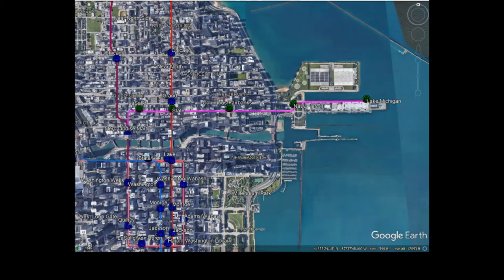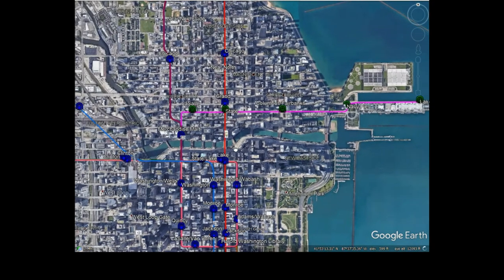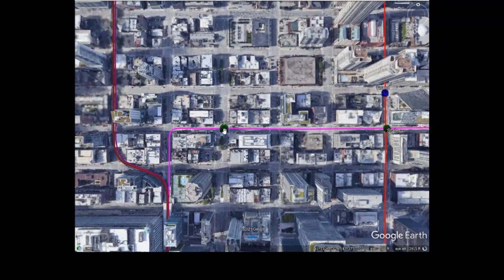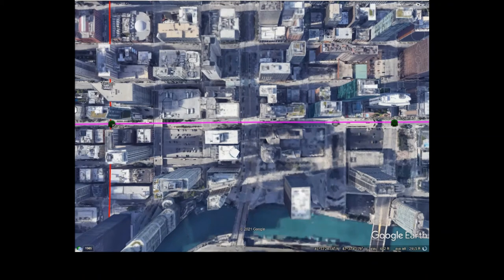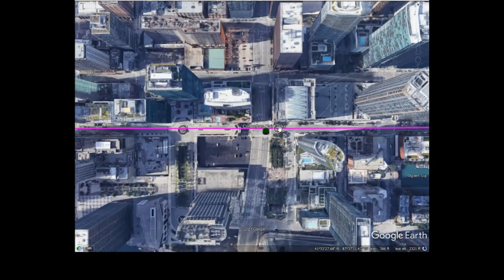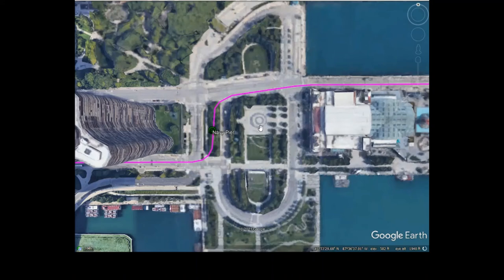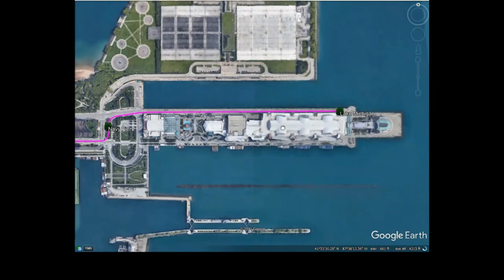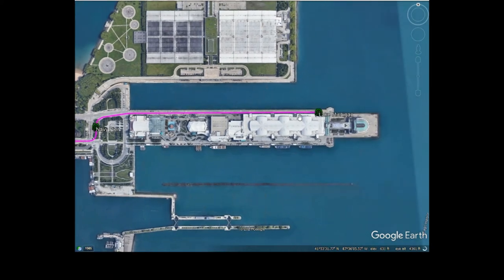CTA Navy Pier Branch Proposal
The fact that this is not a Chicago Abandoned Railroad Episode is certainly interesting. And even more since it is a proposal on a branch from the Chicago loop. It would be be built to the same style as 1890s Chicago Elevated in terms of architecture and station design. I plan on making more content like this, albeit much more professional looking.